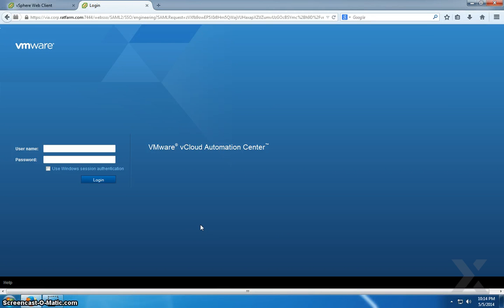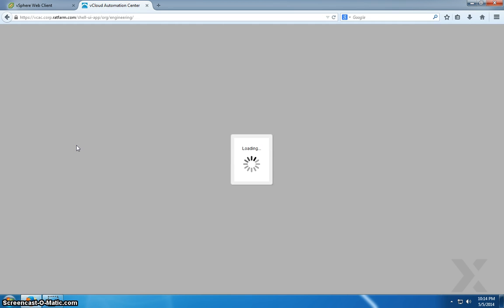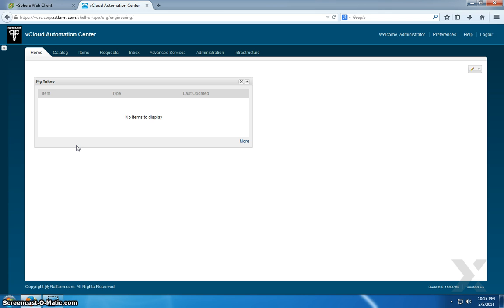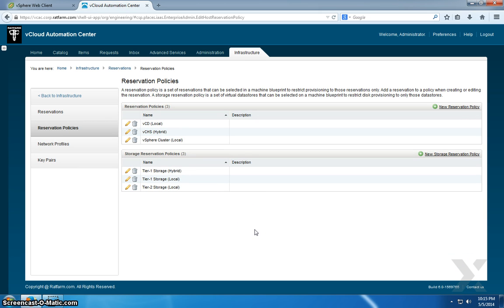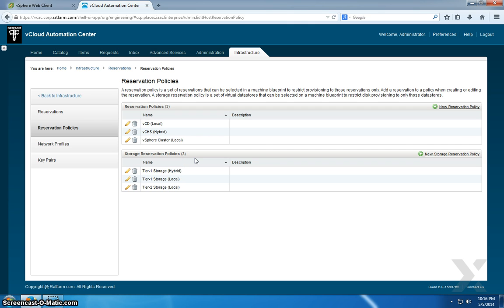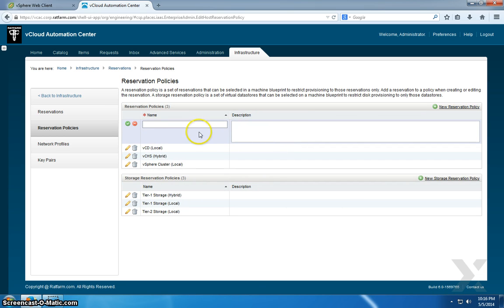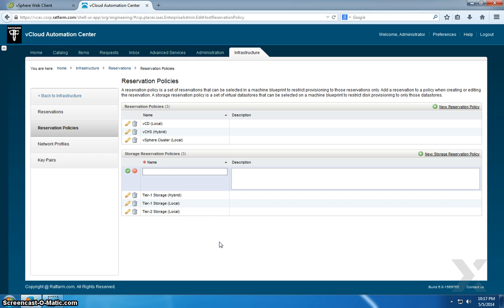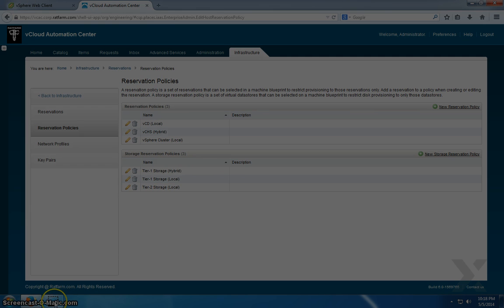How to Create a Reservation Policy with VMware vRealize Automation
Our expert Joe Kelly walks you through setting up a reservation policy with VMware vRealize Automation* to help you attain a truly automated, self service IT environment for your data center. for more video micro tutorials on topics like VMware, Oracle, Windows Server, and more.

*previously known as vCloud Automation Center